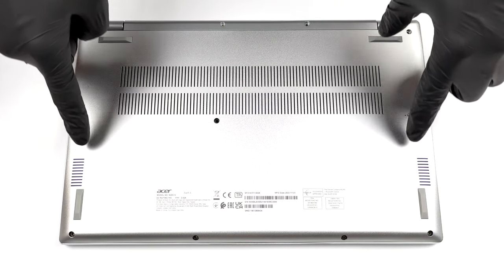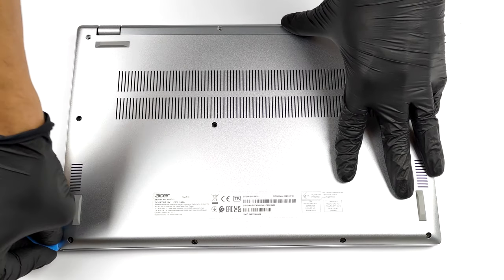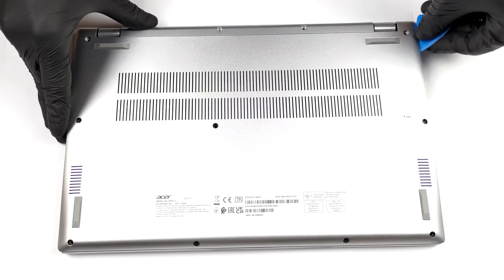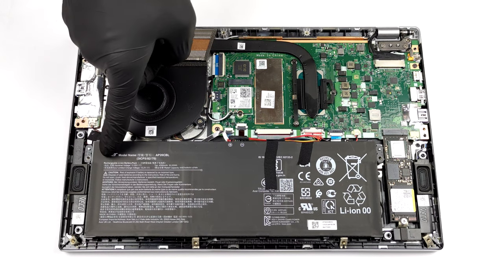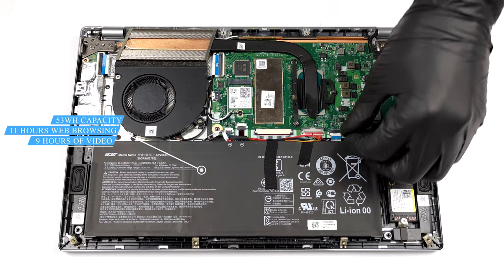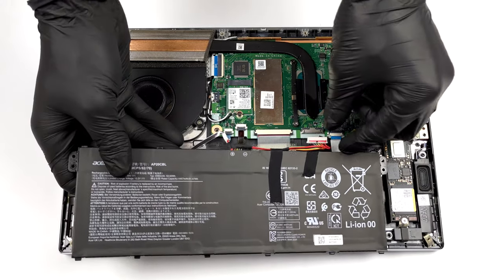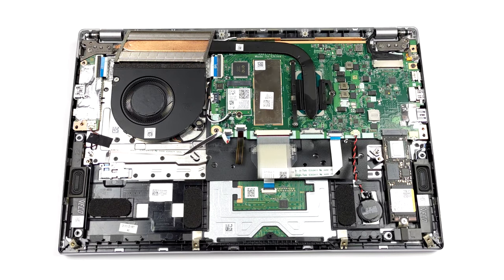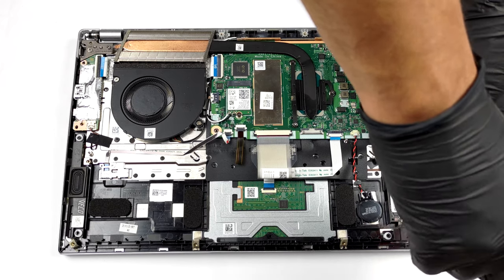🛠️ Acer Swift 3 (SF314-511) - disassembly and upgrade options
✅  LaptopMedia.com